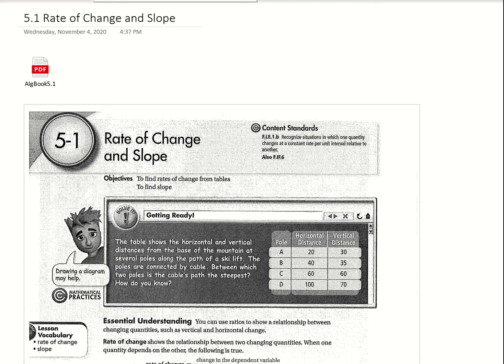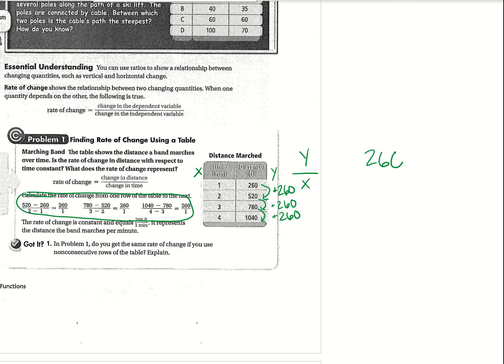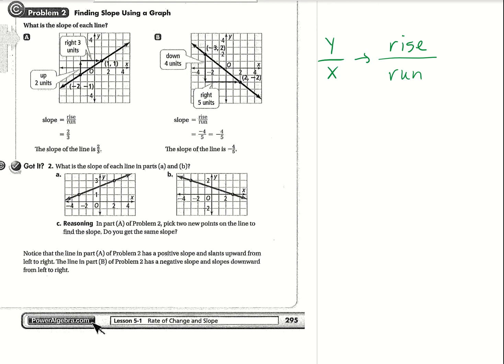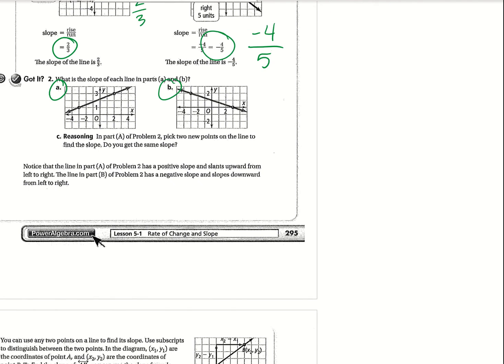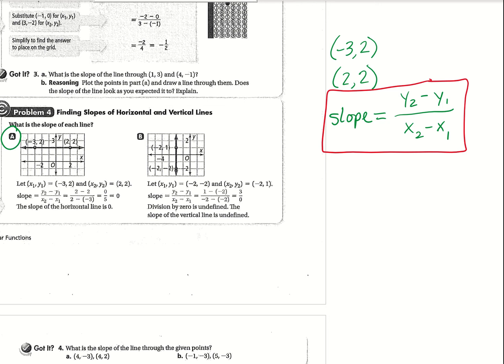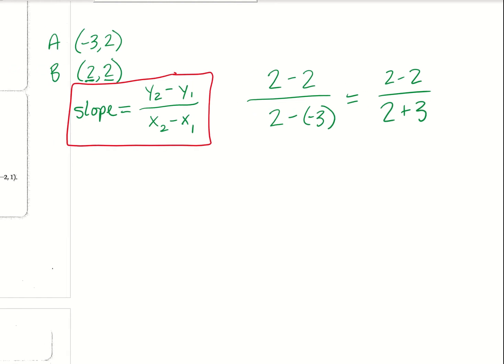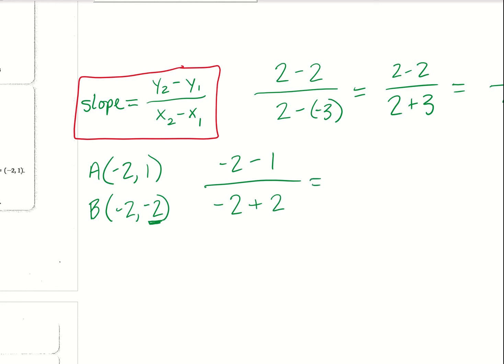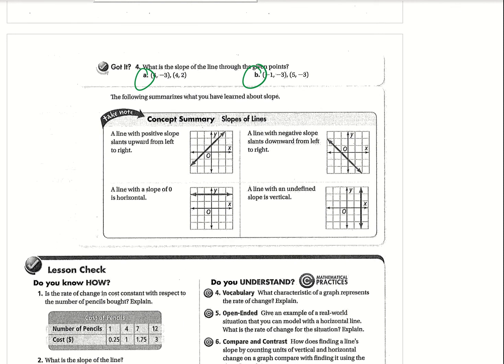5.1 Rate of Change and Slope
Objective: Students will be able to find rate of change and slope using tables and graphs.